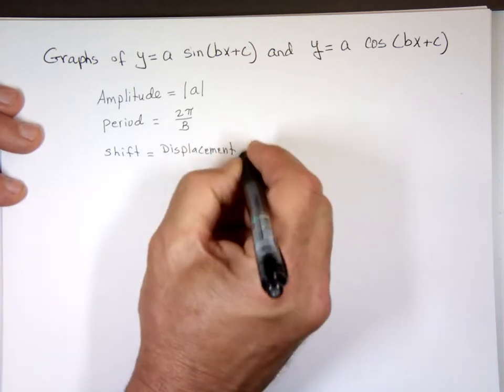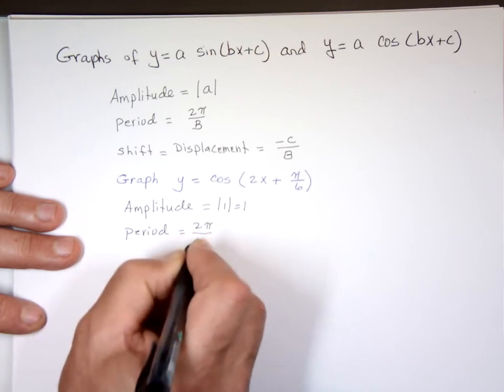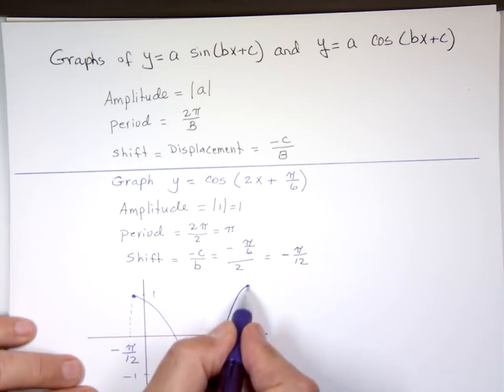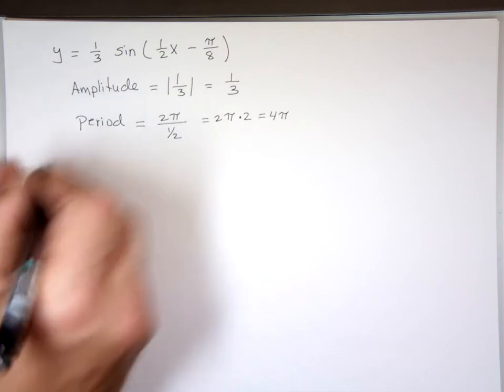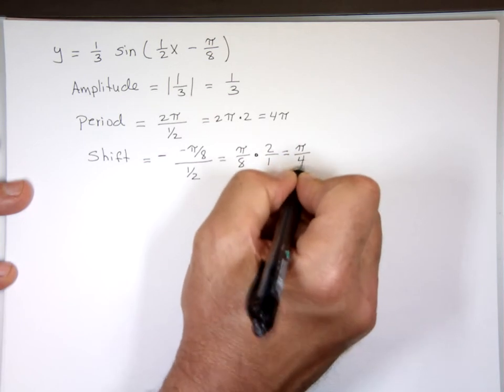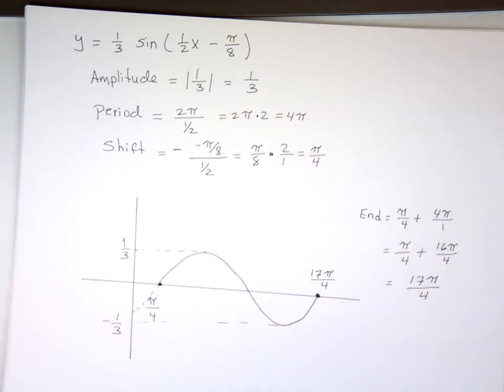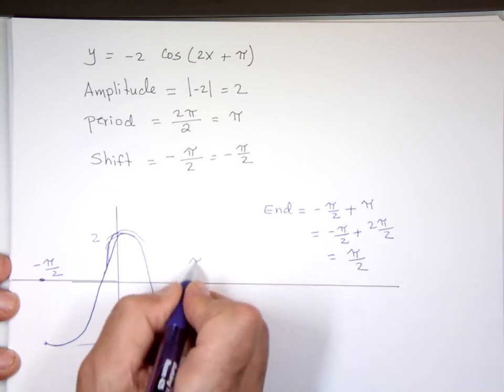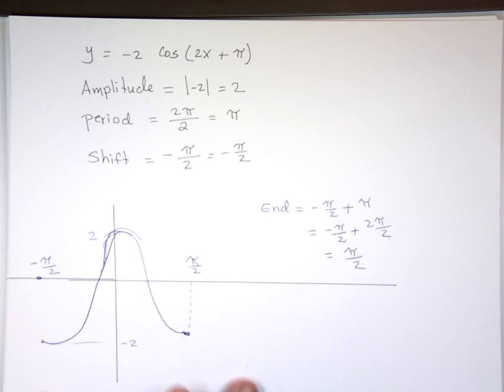Graphs of y = A sin (bx + c) and y = A cos (bx + c)